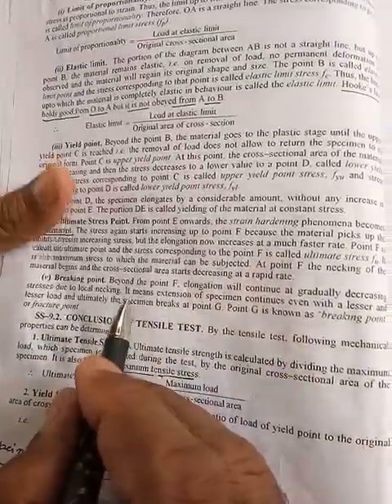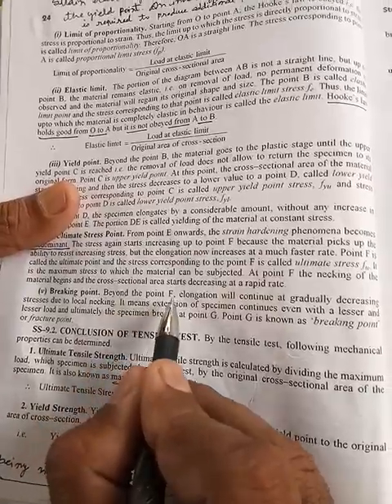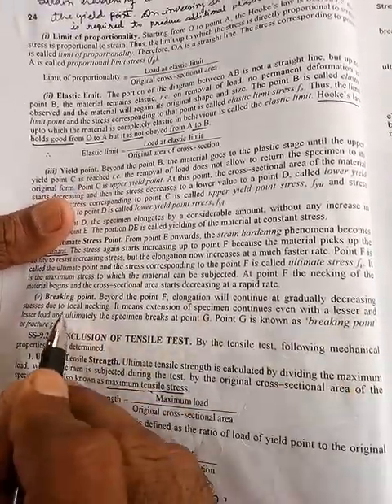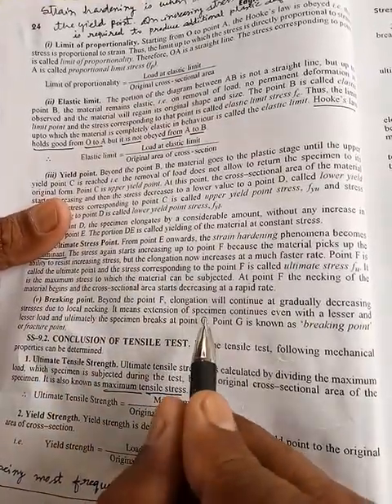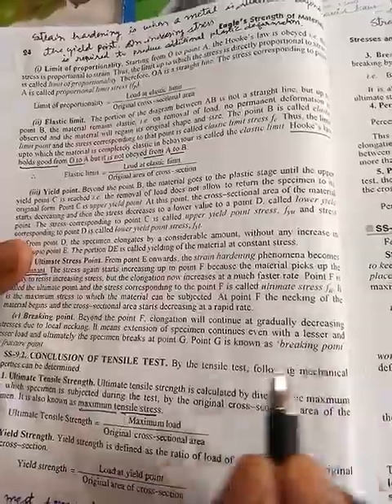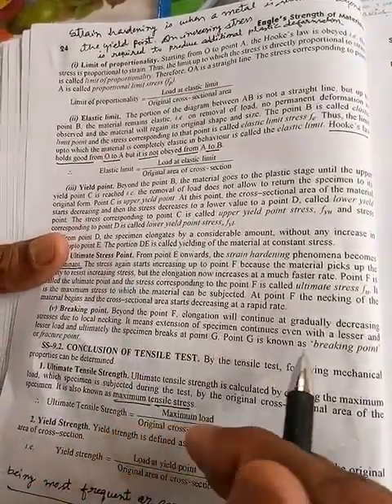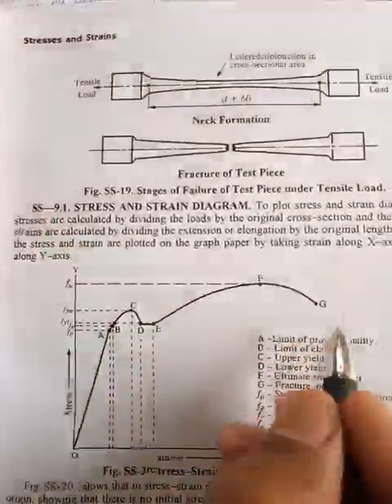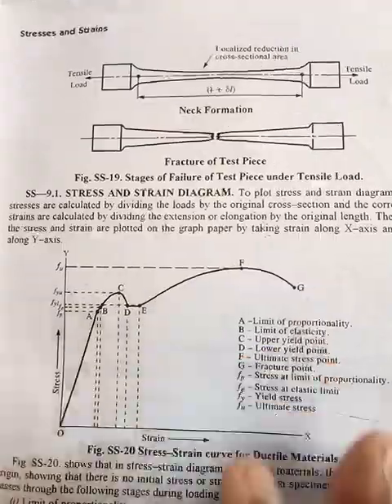Stress/Strain curve for mild Steel bar